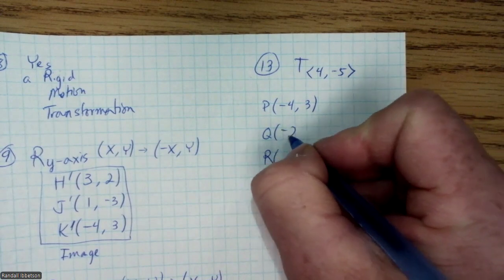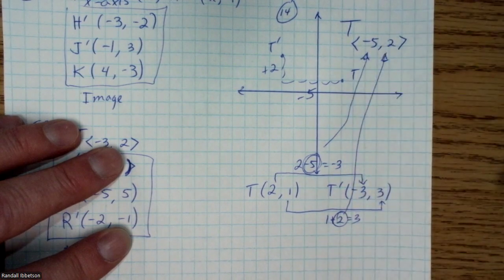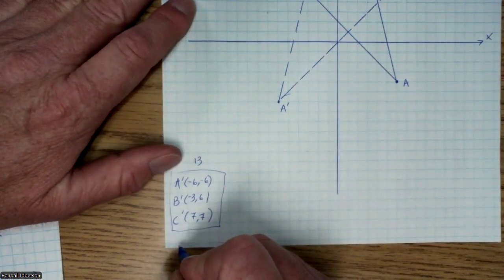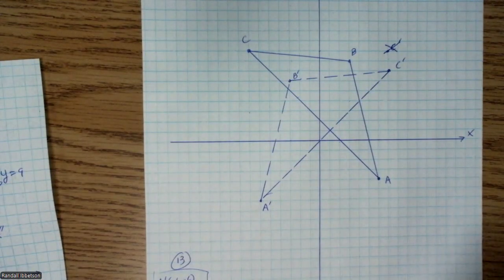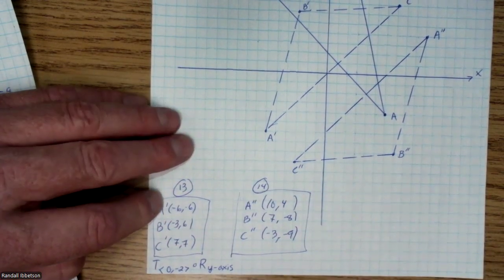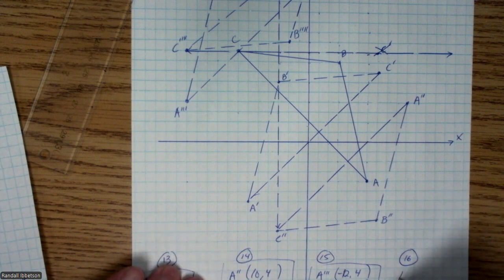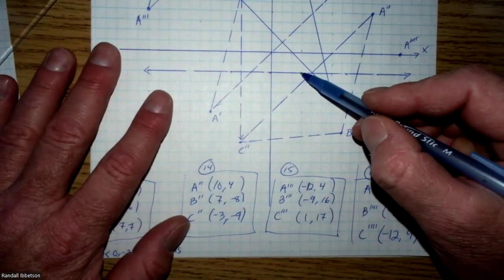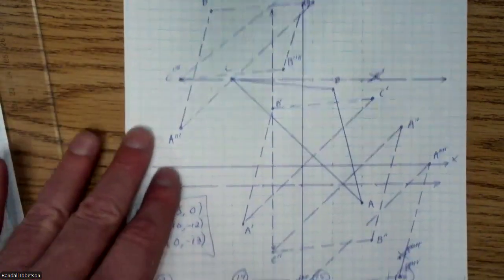3/21 T8L1,2,4 CW